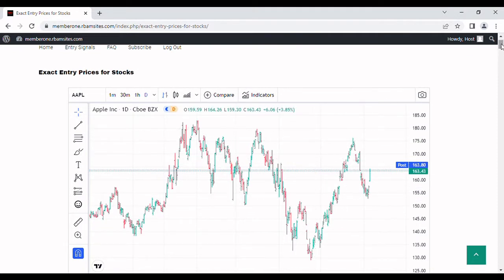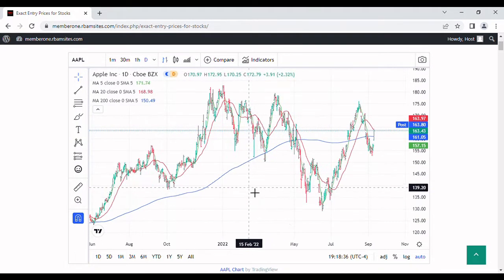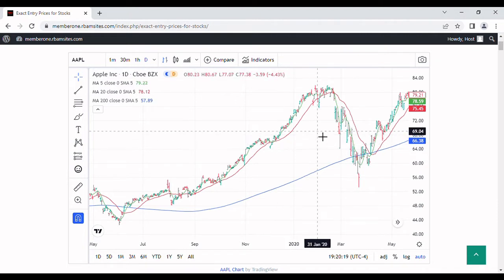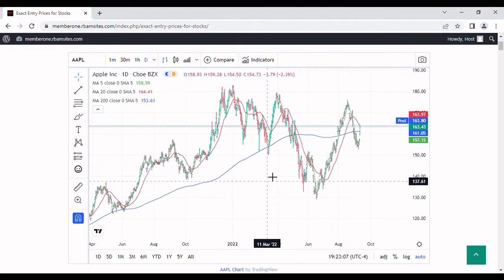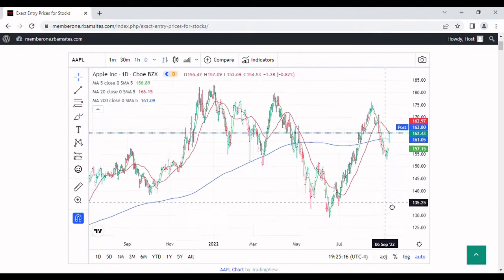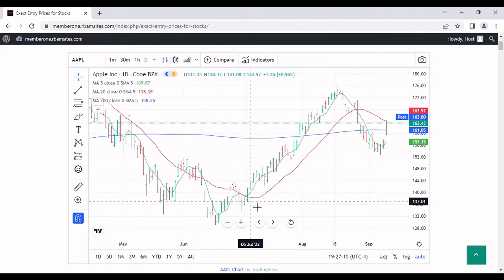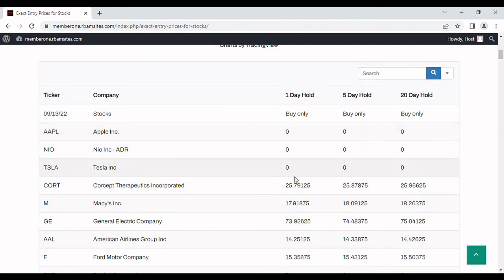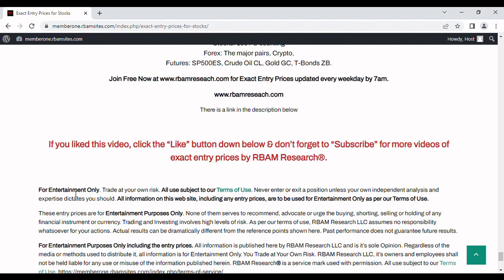Technical Analysis, Moving Average, Trading Strategy [with exact entry prices]. |FREE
This video discusses a Technical Analysis, Moving Average, Trading Strategy with exact entry prices.

A Technical Analysis, Moving Average, Trading Strategy table on our website with exact entry prices is updated every weekday by 7am at RBAM Research®.

This video relates to: technical analysis, moving average, trading strategy